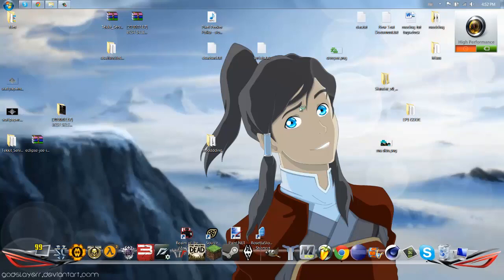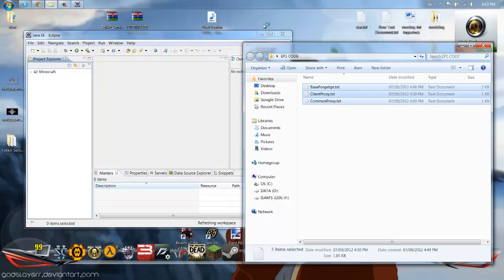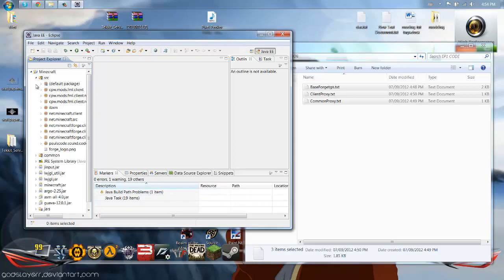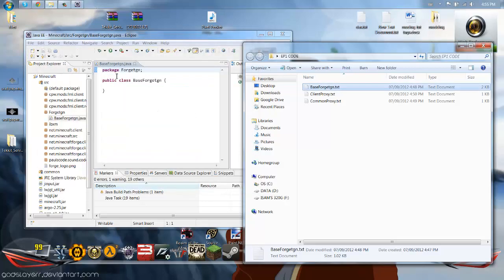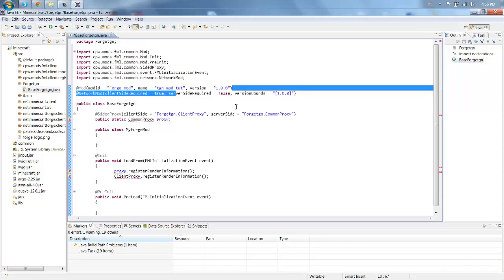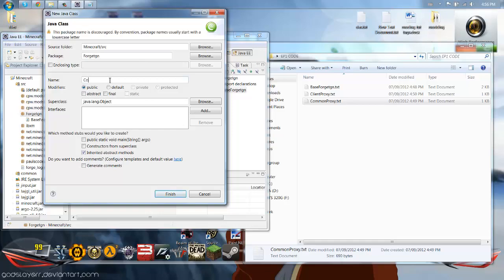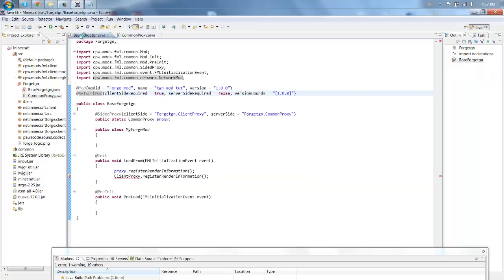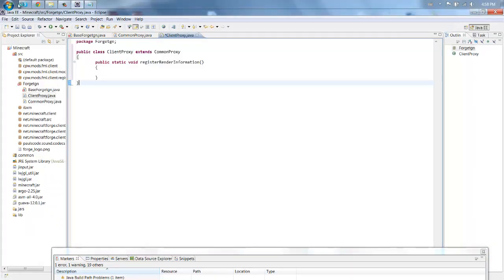1.3.2 MINECRAFT MODDING TUTOURIAL Setting up your mod class